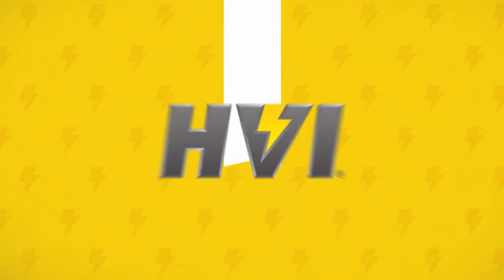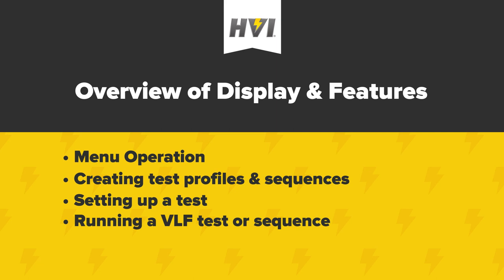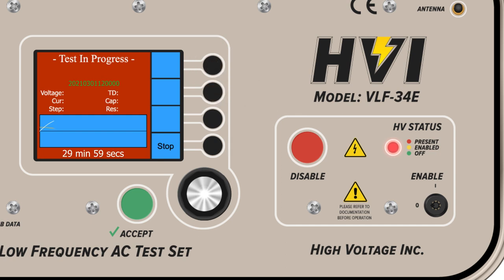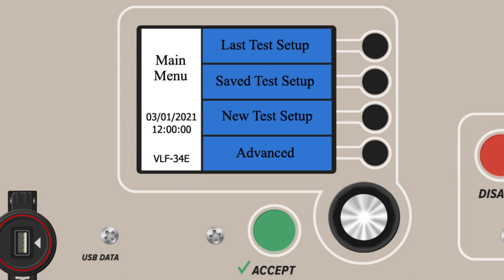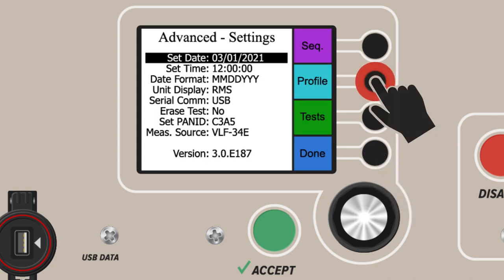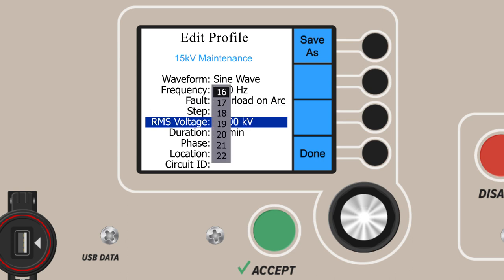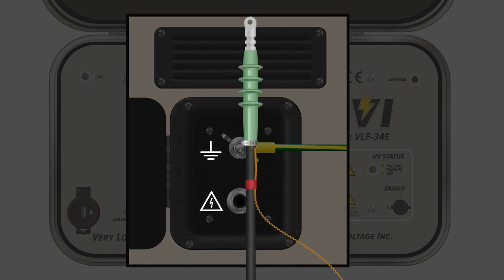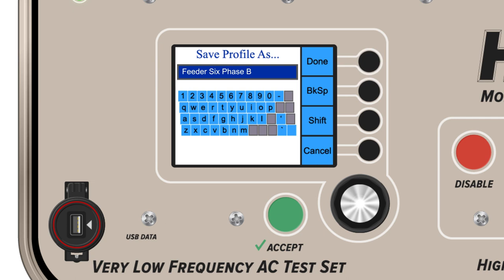VLF E Series Product Training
This video is a Product Training & Overview for HVI's line of Very Low Frequency (VLF) AC hipots: the VLF E Series. Used for the testing of medium to high voltage cable systems, these units are suitable for both pre-installation insulation checks and regular withstand testing for the inspection and maintenance of cable systems. These small and rugged units are fully digital, and can be operated directly from the unit's front panel or remotely from a Windows enabled laptop via our proprietary E-Link software.